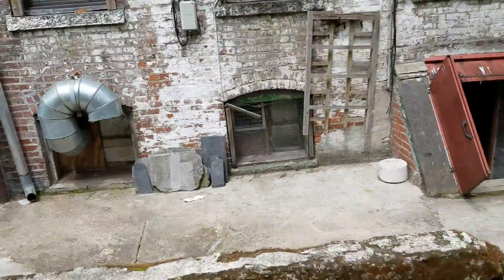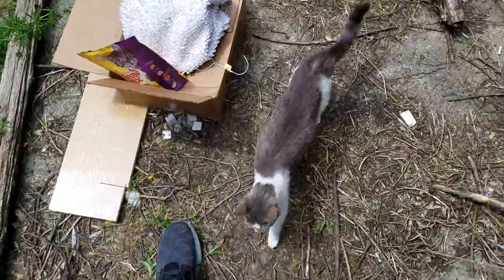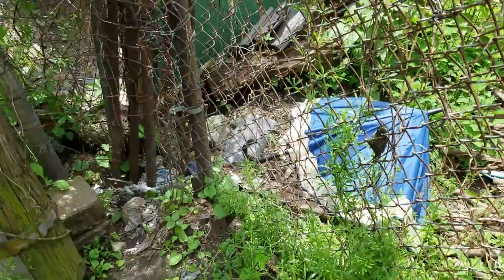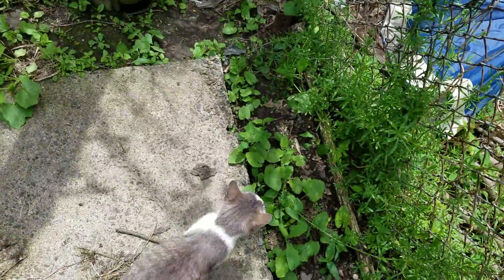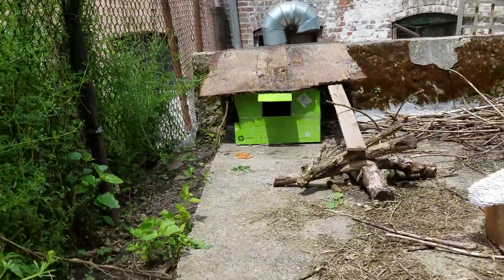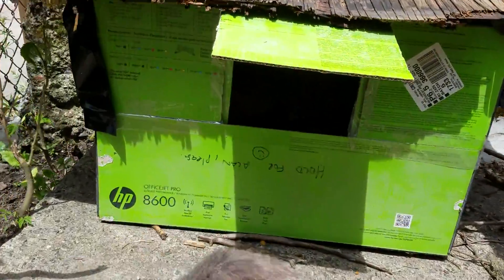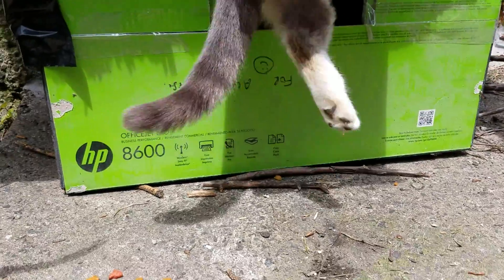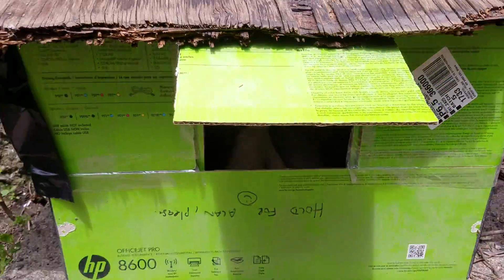New kitty video for Ruderts